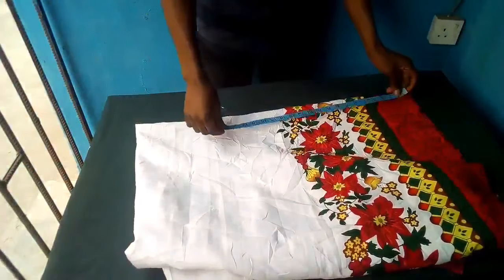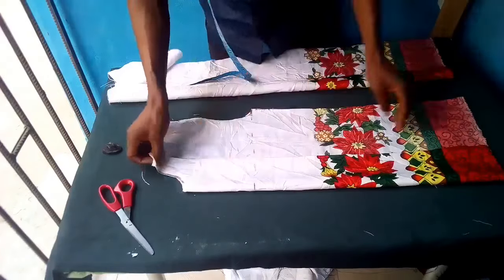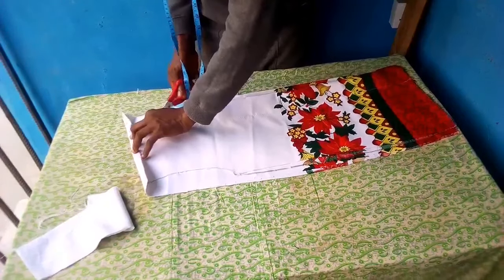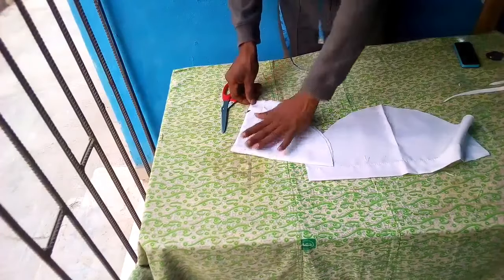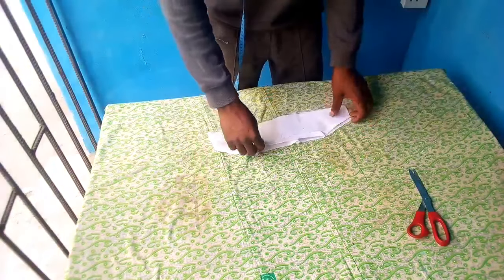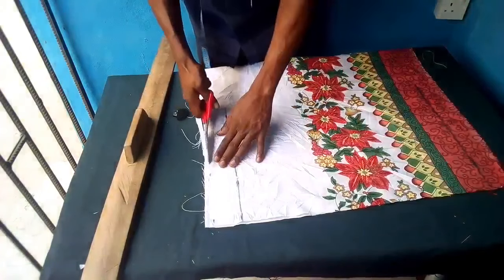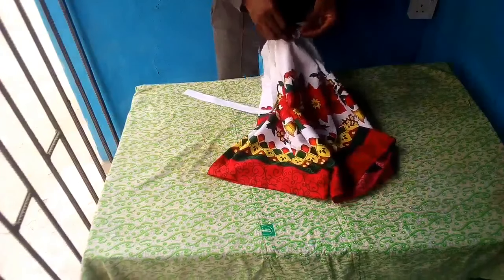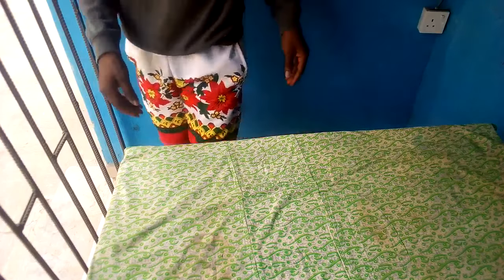HOW TO CUT AND SEW A VINTAGE SHIRT AND SHORT FROM 2YARDS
This video shows how I used 2yards of fabric in making a matching camp collar shirt and vintage short

I explained every cutting and sewing process in detail and i promise you will find it helpful.